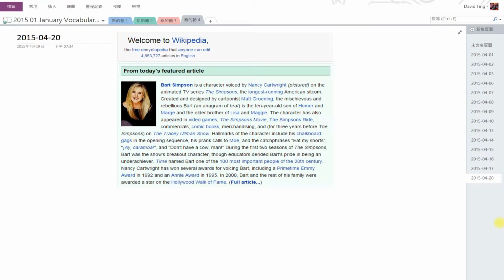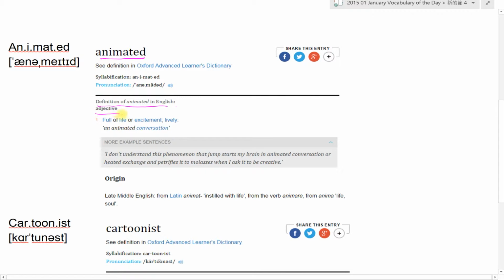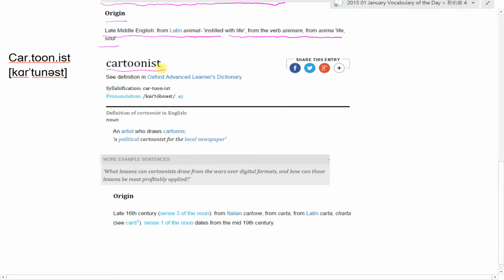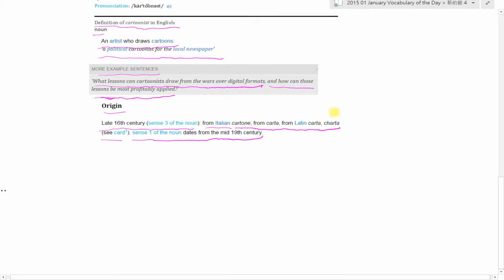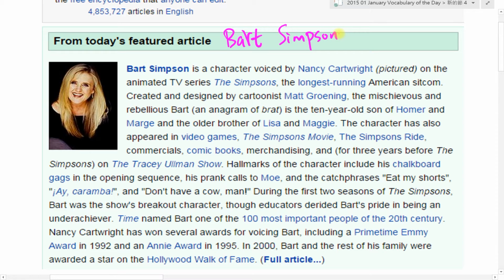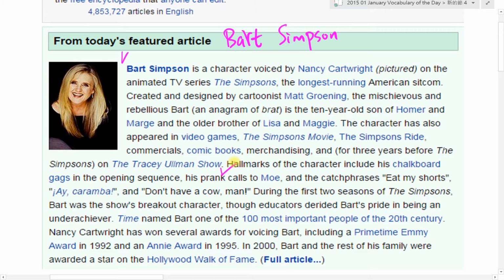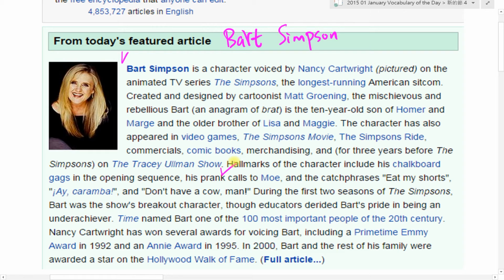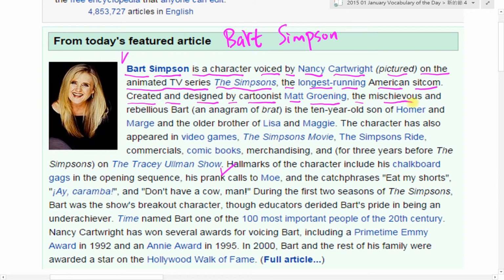Spelling Bee : Animated Cartoonist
Spelling Bee 比賽規則 : 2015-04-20 今天介紹的單字是 , Animated Cartoonist，同學、朋友們，你知道該怎麼查字典中的發音方式嗎? 該怎麼判斷該如何發音，查字典有什麼訣竅嗎? 讓 丁宗同 老師教你該如何使用字典中的發音規則，如: 音節、音標、自然發音、字根規則來記住單字 ~!